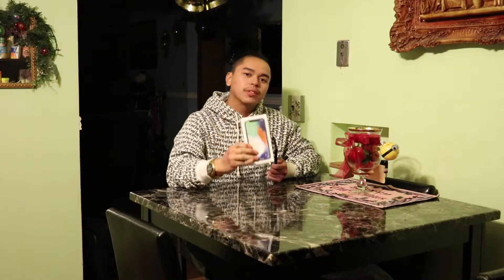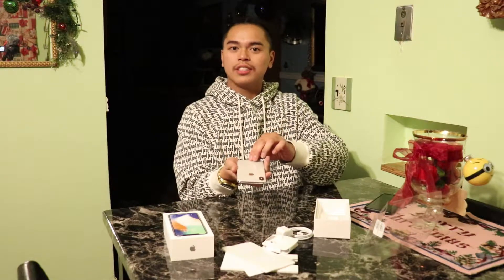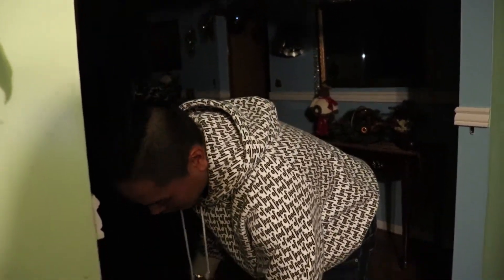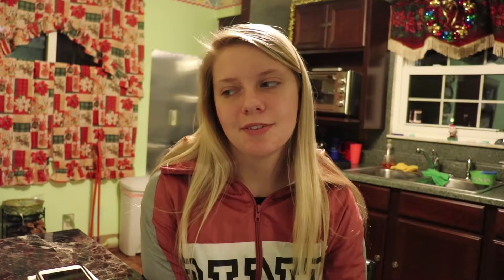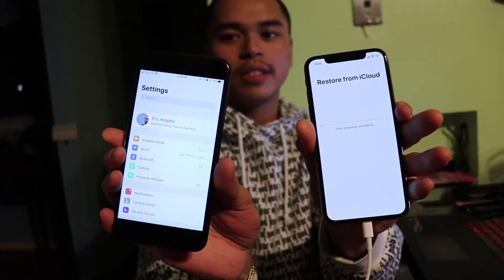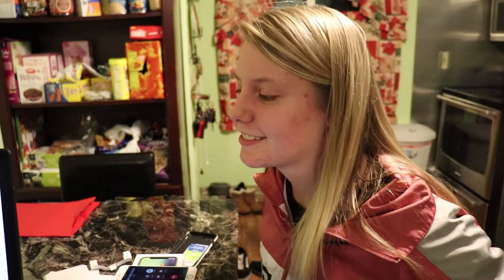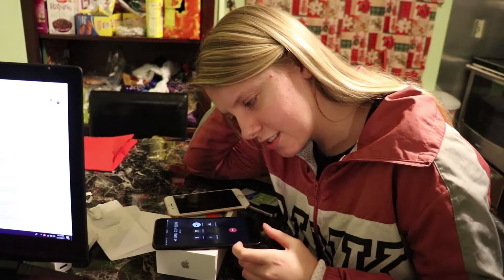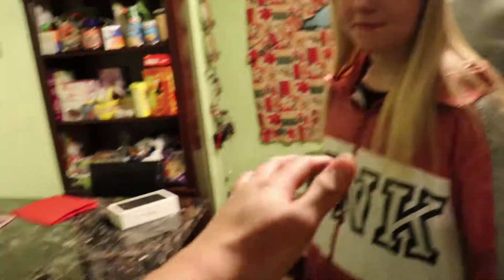iPhone Swap *GONE WRONG* I iPhone X Unboxing!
On today's random video, Eric unboxes his iPhone X and attempts to swap Brooke's SIM card from her iPhone 6S to his old iPhone 7 Plus. Little do they both know that they will fail and suck at it. At the very least, Brooke speaks to a very kind woman on the phone while Eric gets frustrated and impatient.

Will they be successful? Find out next week! Or actually, just find out by the end of this video.